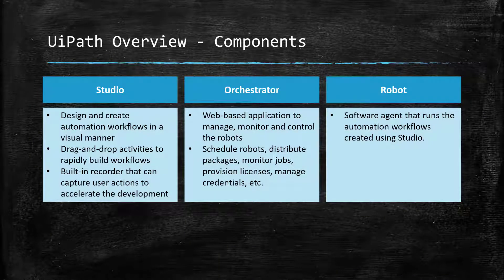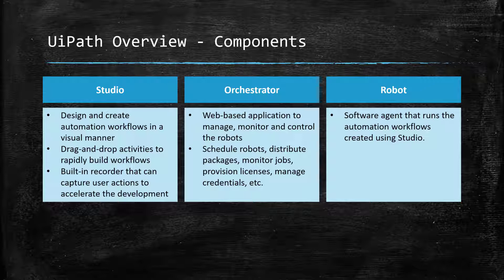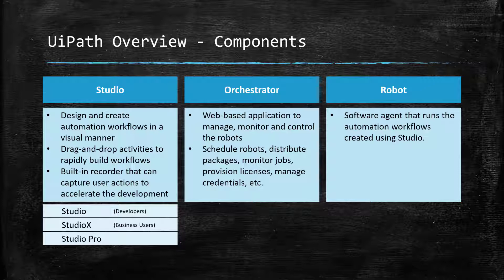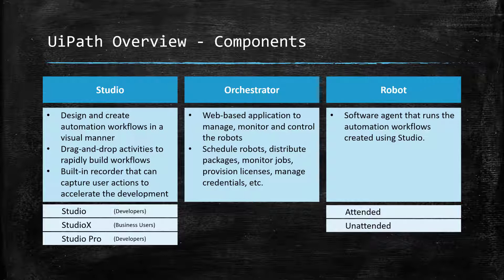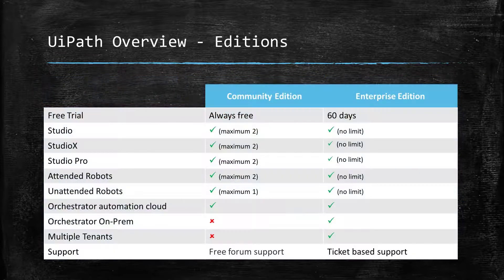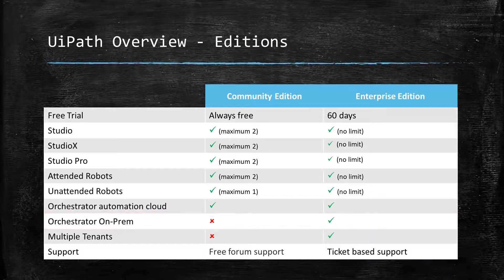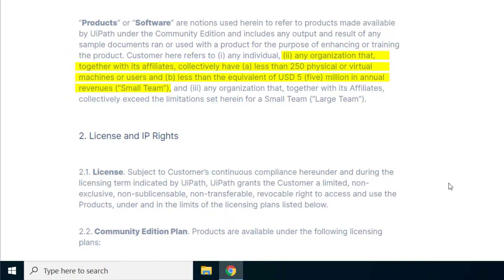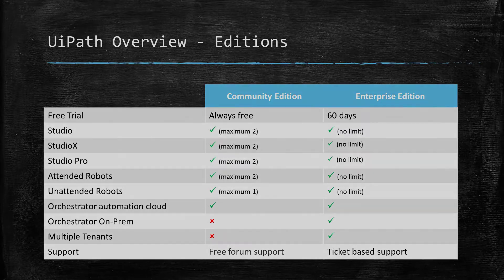UiPath Tutorials | 003 | UiPath Overview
This video will provide you a high level overview about UiPath RPA Platform, its components (Studio, Robot and Orchestrator), the various editions (Community and Enterprise) and the installation options (On-Prem and Cloud)